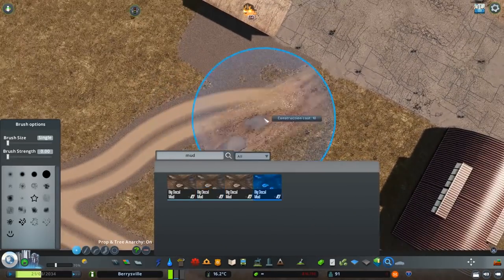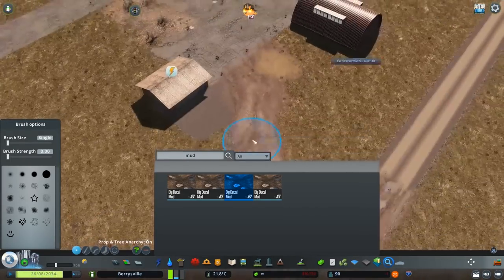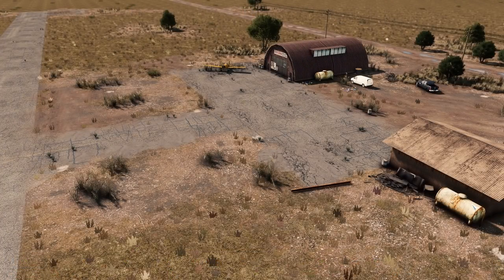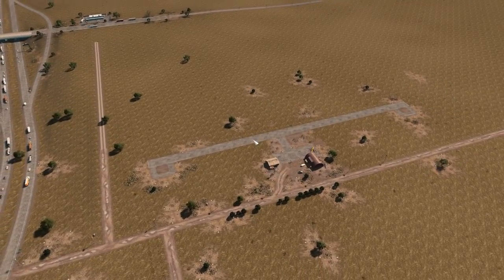Abandoned Airfield - Cities Skylines: Berrysville - 05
Berrysville is a small American town that's inspired by places along route 66 in Texas. The main focus is to capture the feeling of a present town that was bustling in the 30s, 40s and 50s when the route 66 was used, but now is suffering from the lack of traffic going through the town. The absence of traffic on the route made some of the motels, gas stations and stores go out of business. Now the town has a lot of old abandoned motels, gas stations and stores and the town is barely staying alive.